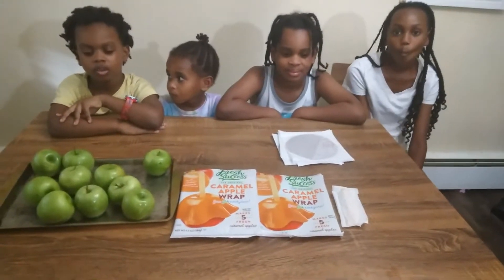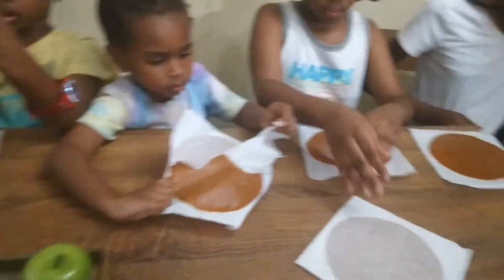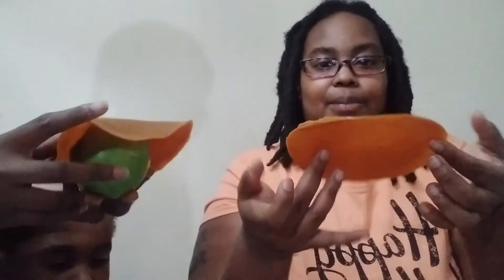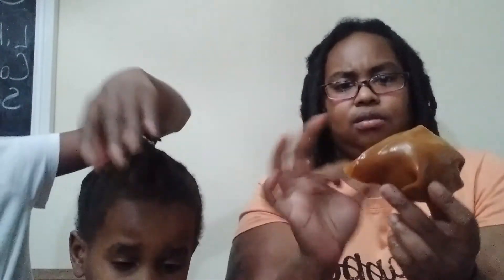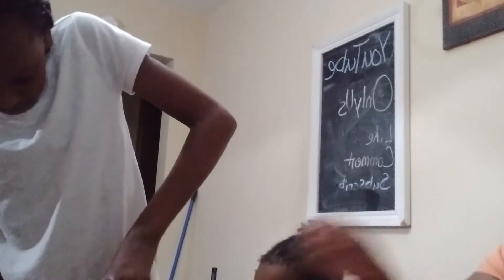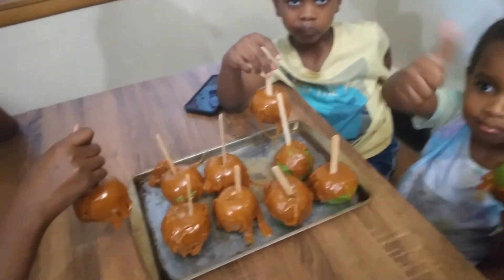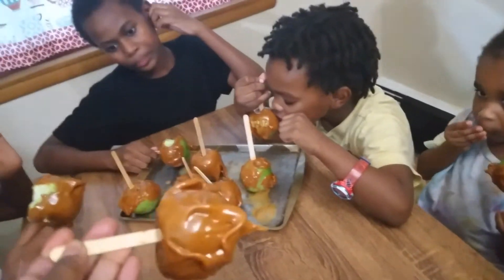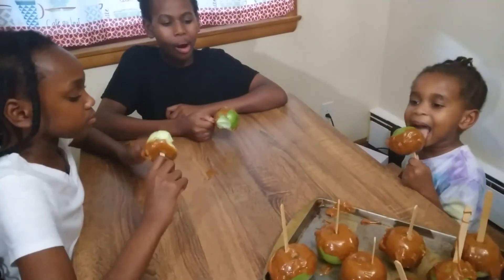Apple Caramel Wraps Family Edition